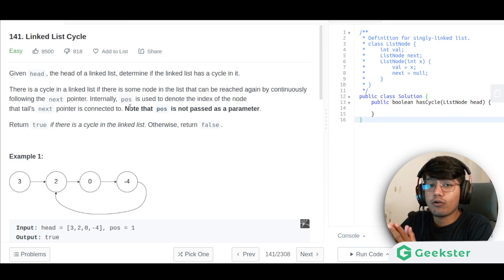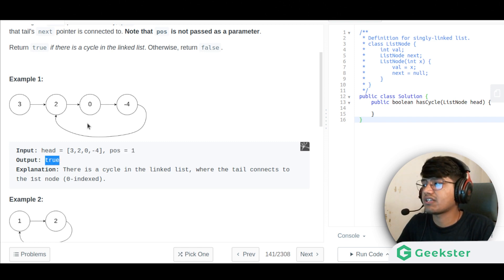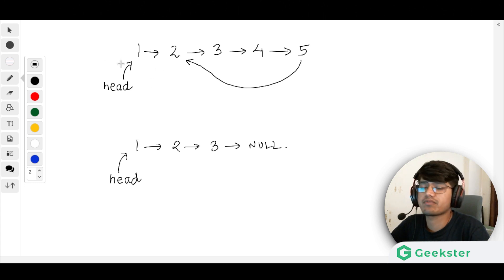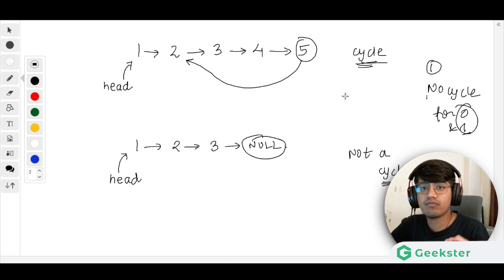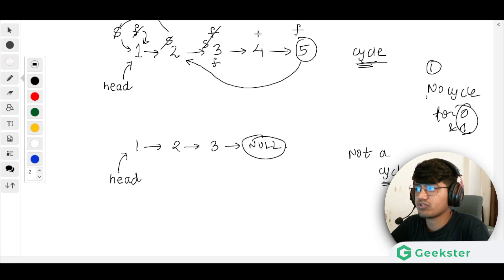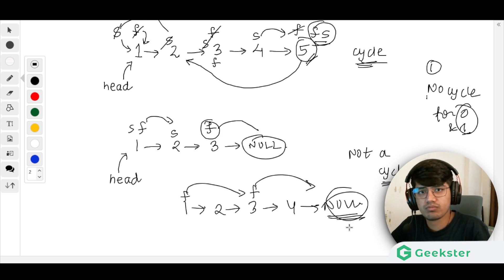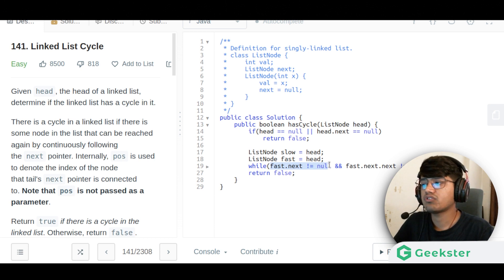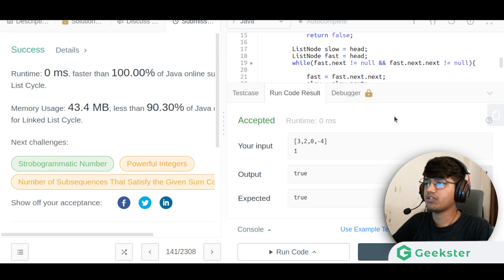Detect Cycle In Linked List I LeetCode 141 | Top Interview Question | Java DSA | Geekster | Amazon